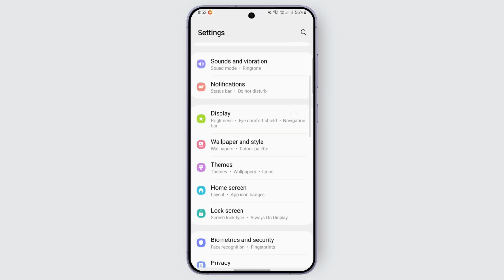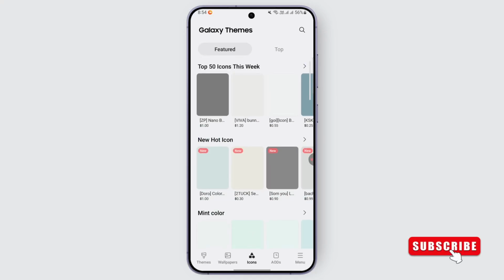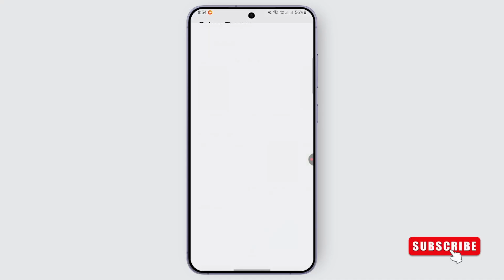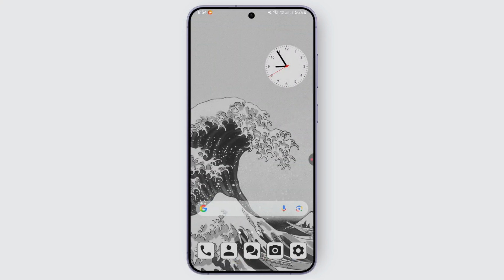How to Change App Icons on Android without Launcher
How to Change App Icons on Android without Launcher (2025)! Want to customize your Android home screen by changing app icons without using a launcher? This video will guide you through the steps on how to change app icons on Android without launcher quickly and easily. Whether you're asking, "Can I change app icons without installing a launcher?" or need help with the icon customization process, this tutorial has you covered. Learn the steps to personalize your Android device and give it a fresh look without extra apps. Watch now to see how you can change app icons on Android without launcher today!

Timestamps:

00:00 How to Change App Icons on Android without Launcher
00:10 Can You Change App Icons without Launcher on Android?